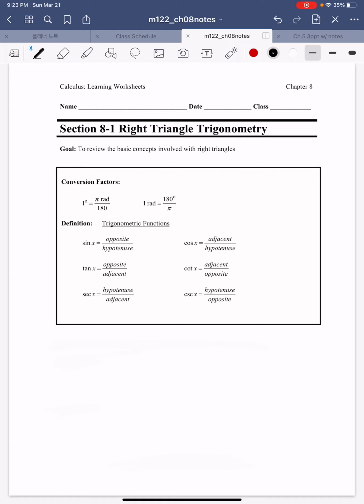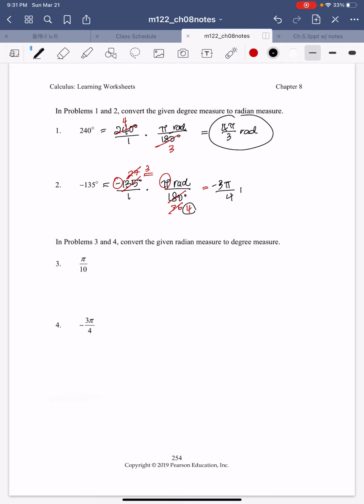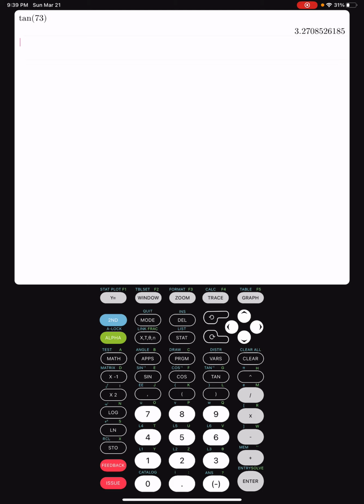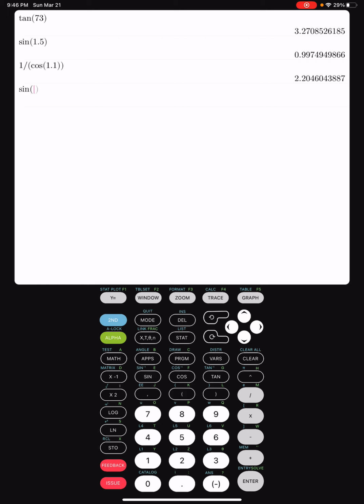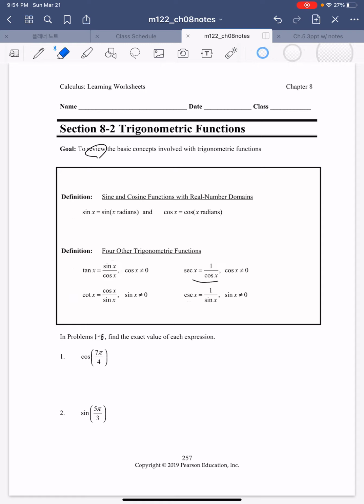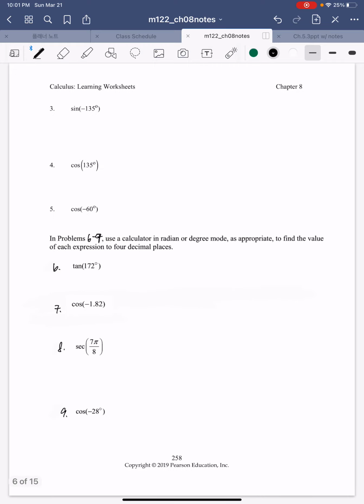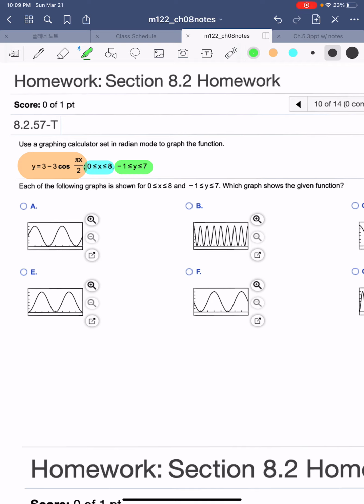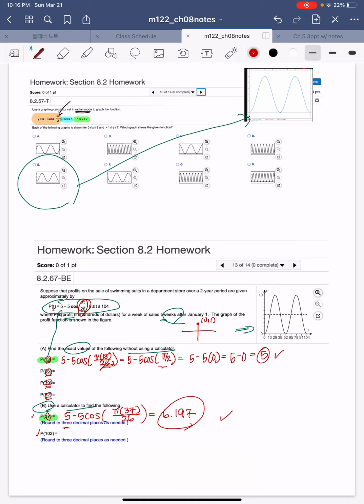Miramar m122-ch8.1 , 8.2 notes